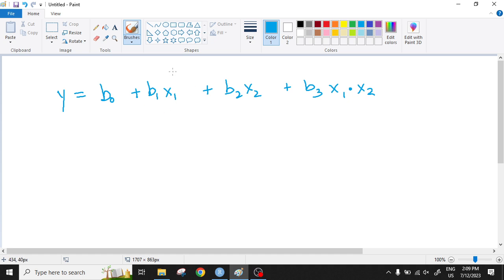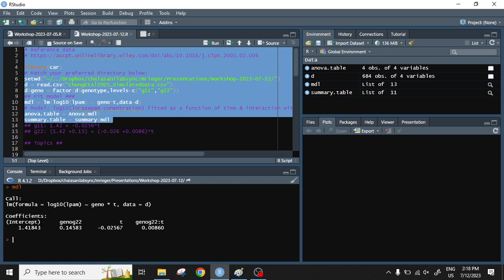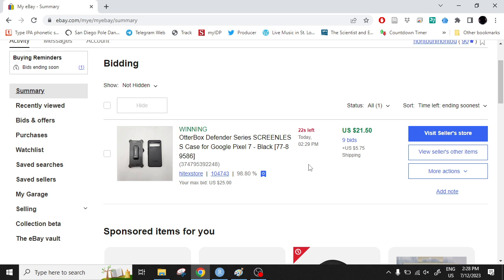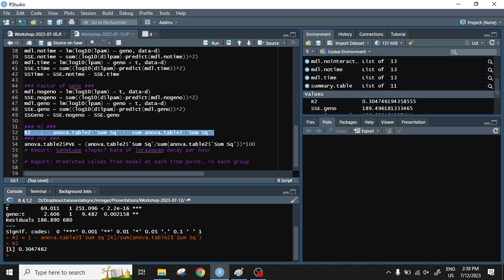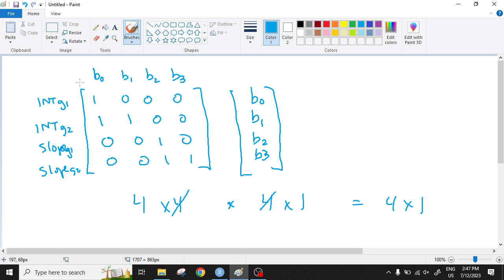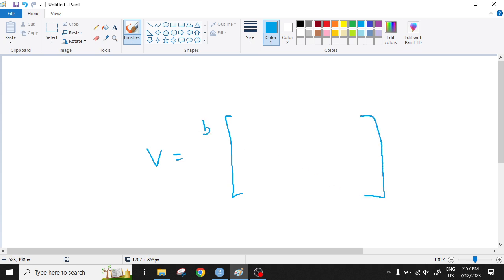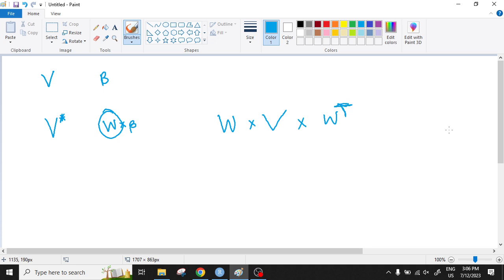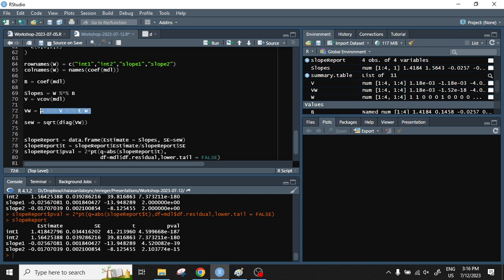Linear Regression Modeling Workshop 03: Continuous X Categorical Variables: ANOVA & Summary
Interaction of 1 continuous and 1 categorical variable continued.

1) ANOVA summary of model effects and interpretation of various Sums of Squares
2) R2 and partial variance explained terms
3) Extraction of quantities using linear combinations of regression coefficients.
4) Standard errors and t-tests associated with a linear transformation matrix (W) of regression coefficients

These videos are off the cuff for the most part running off of a rough outline. There will be misspoken statements/errors, so I'll update those below. Additionally, there are more elegant ways to code everything.